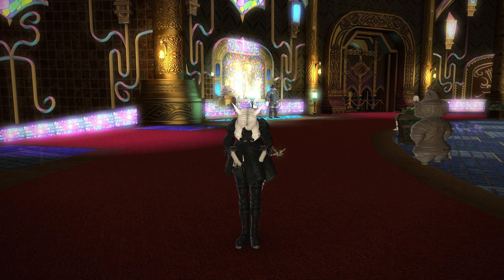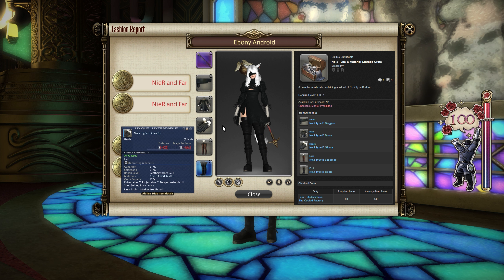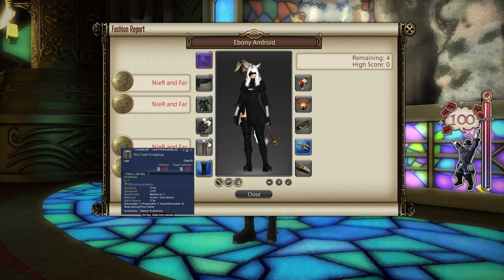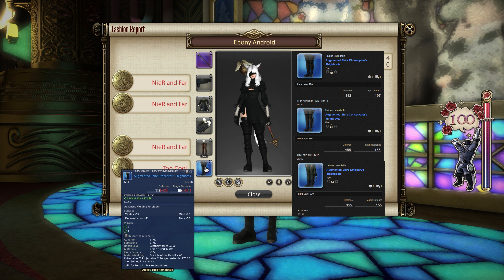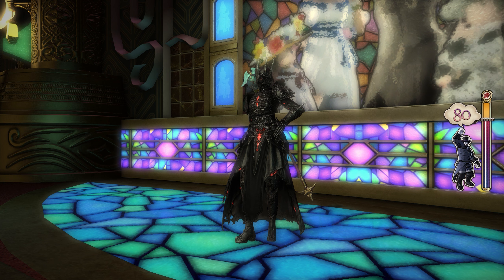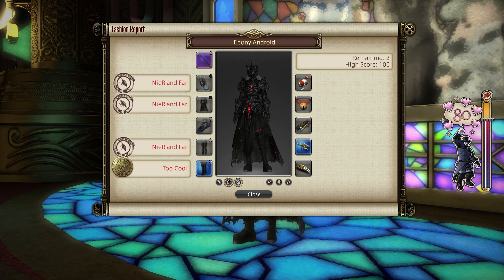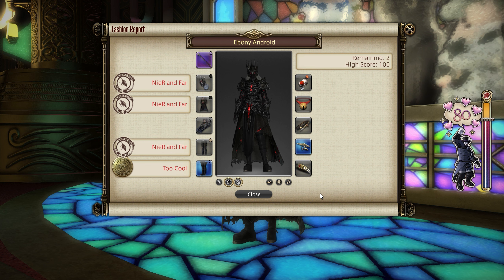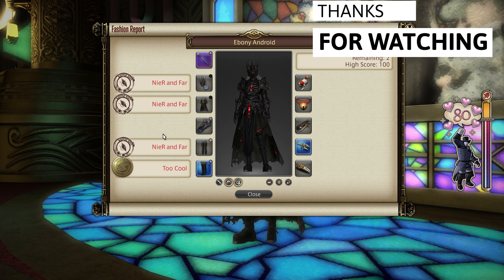FFXIV: Fashion Report Friday - Week 280 : Ebony Android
0:00 - Intro
0:33 - 100 Score
3:43 - 80 With Dyes
4:28 - Easy 80